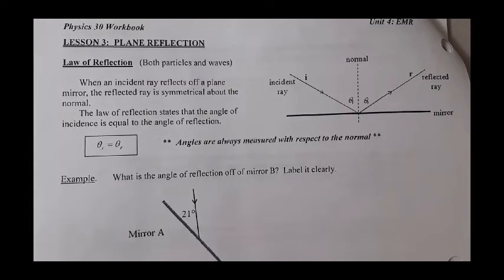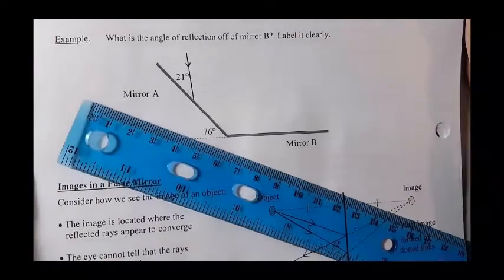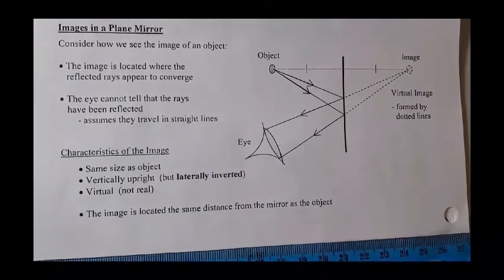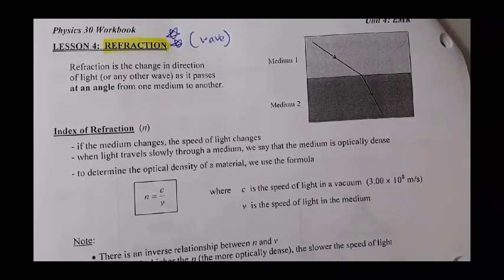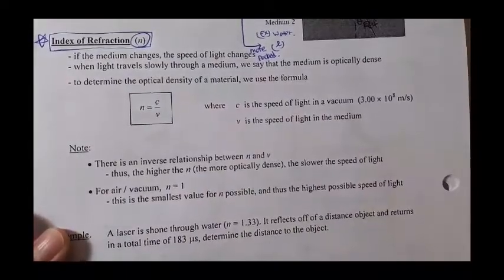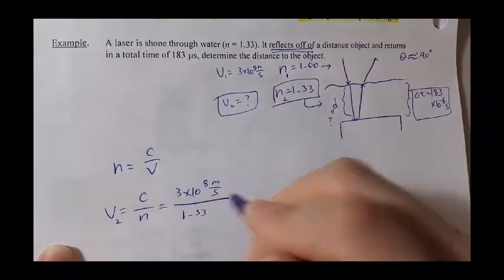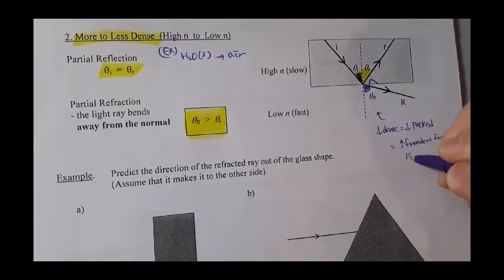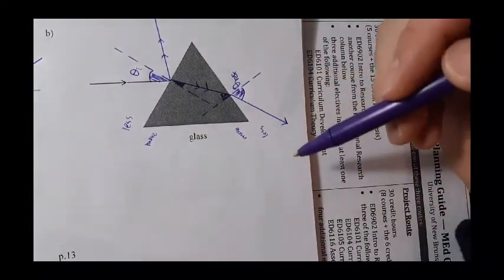Unit C. Part I. Reflection and Refraction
Lesson #3 of Unit C. Part I booklet.